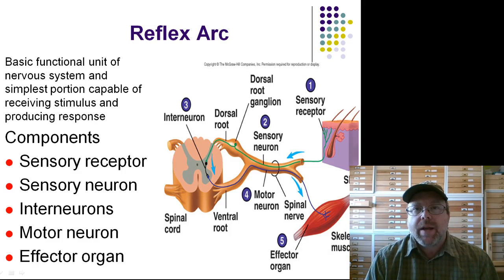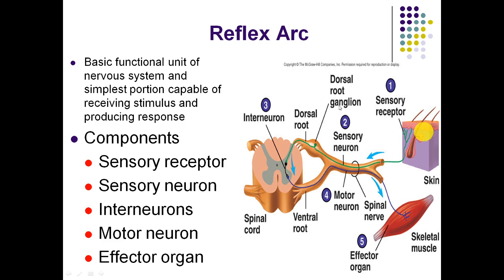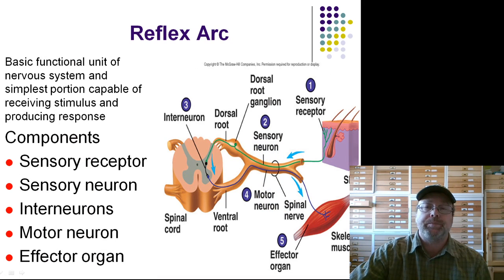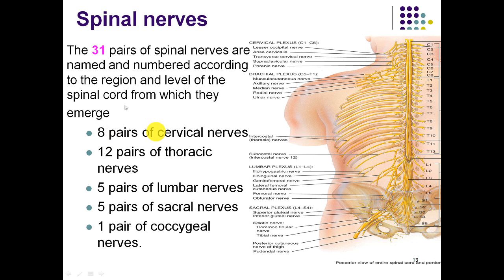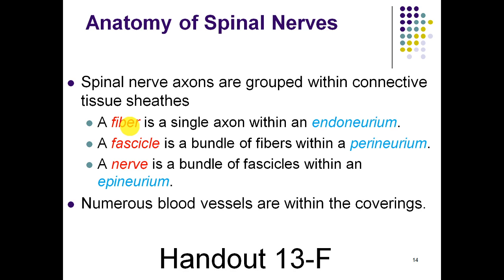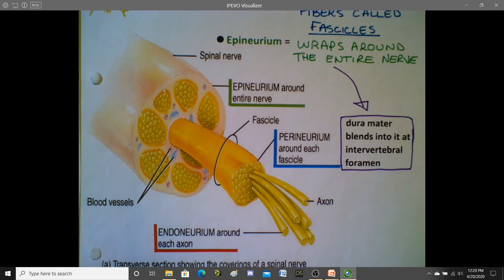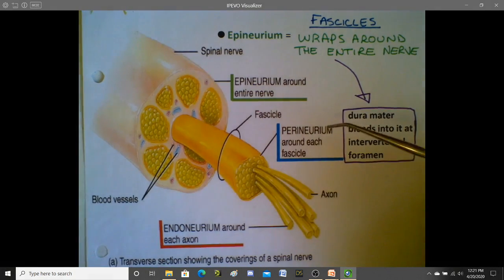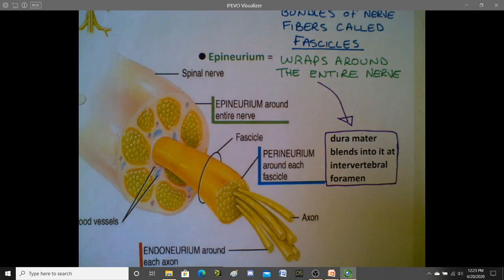Handout 13 F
Spinal Nerves